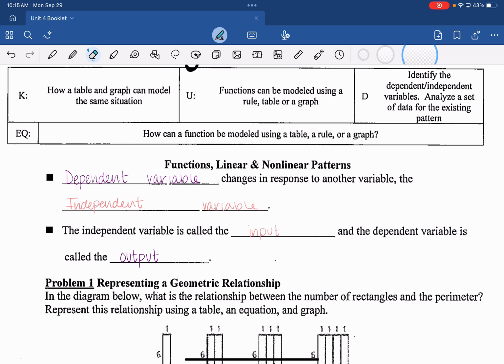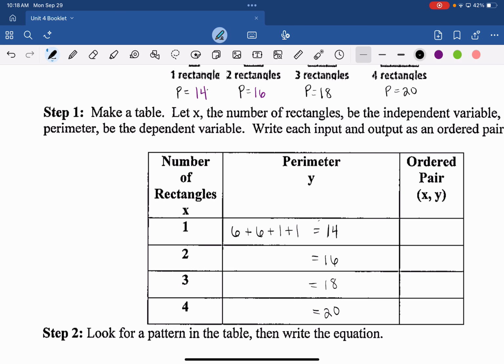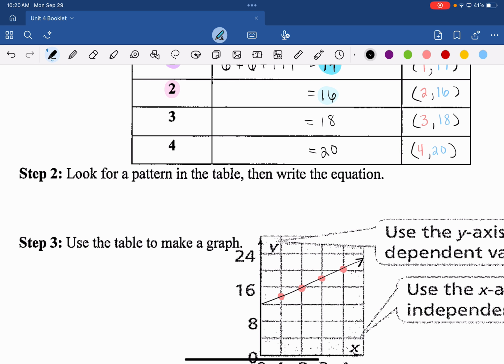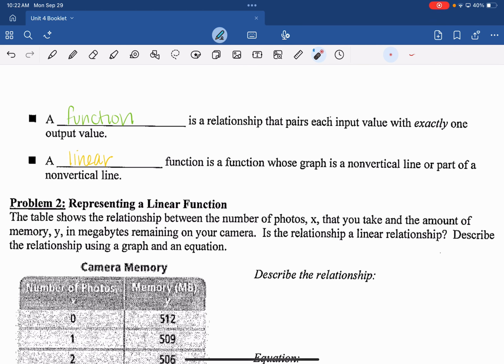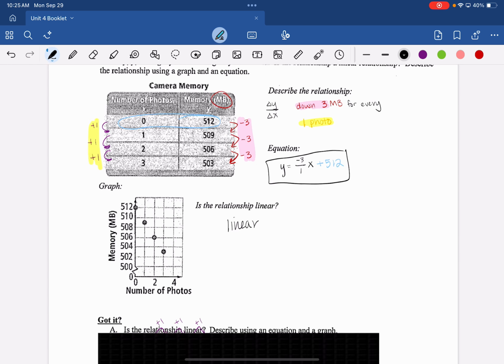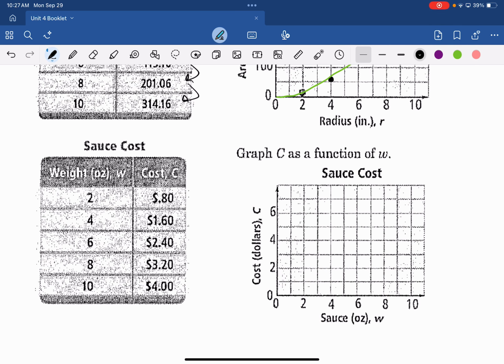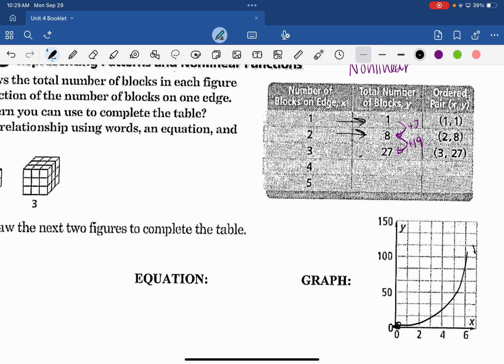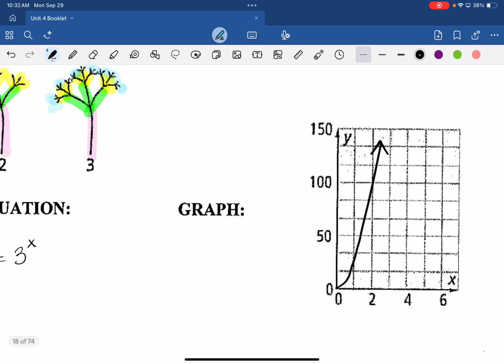September 29, 2025